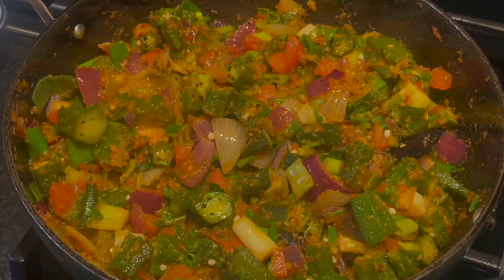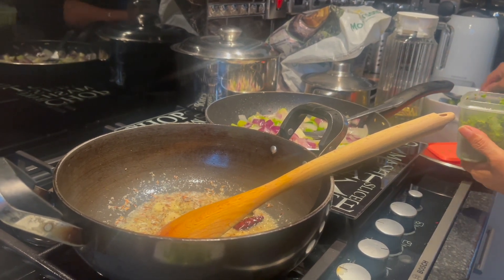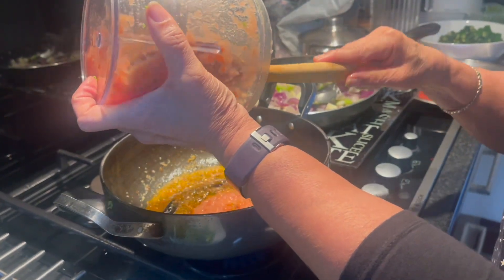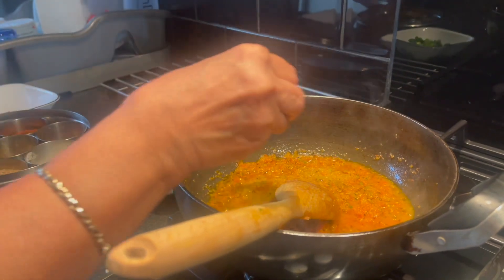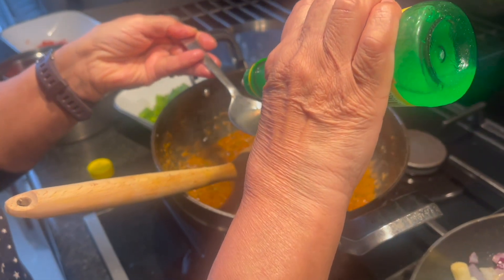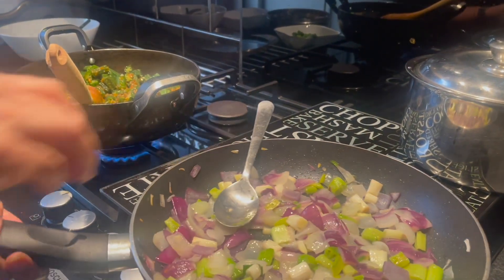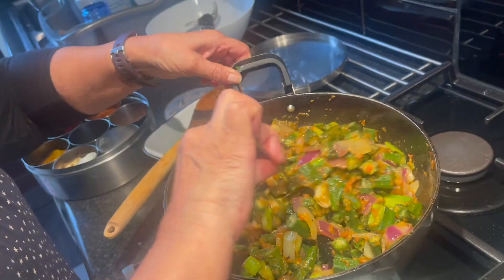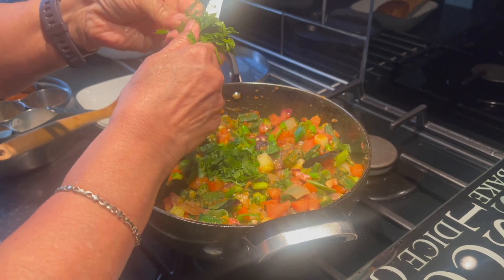BHINDI AND ONION CURRY | OKRA | VEGETARIAN CUISINE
Welcome to my first video on Youtube!

In this video I show you how to make Bhindi and Onion Curry a Gujarati Vegetarian dish.

If you have enjoyed watching my video.  I would really appreciate it so much if you could kindly ‘Like’ my Video, Comment any suggestions or give any feedback, or would love you to take out some time to say hello :), and if you could Subscribe to my Channel I would very much appreciate your ongoing support.

Kind Regards, Stay safe!